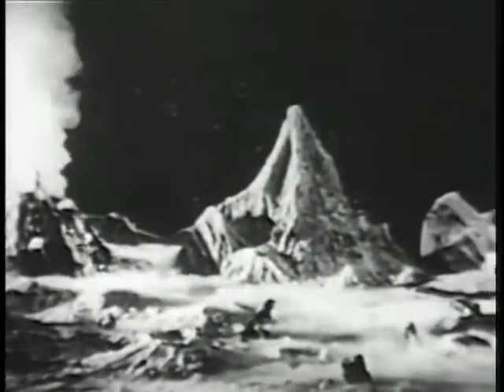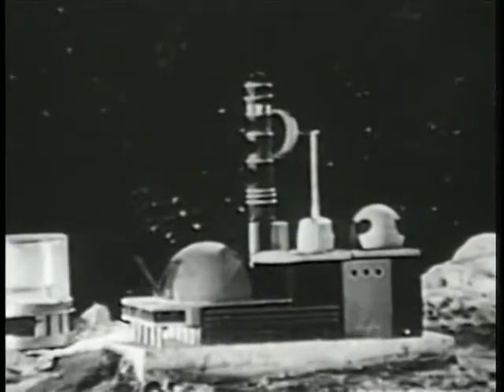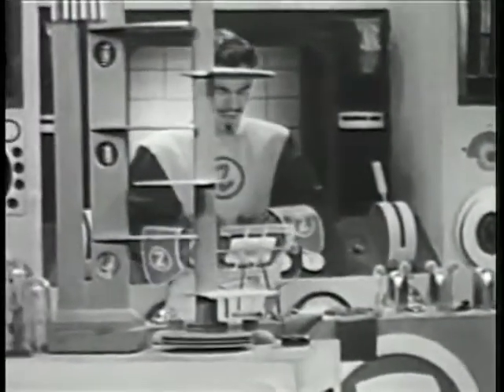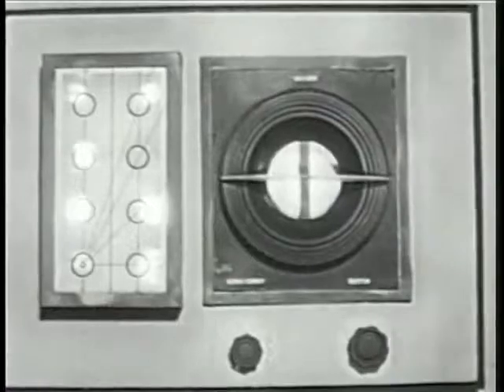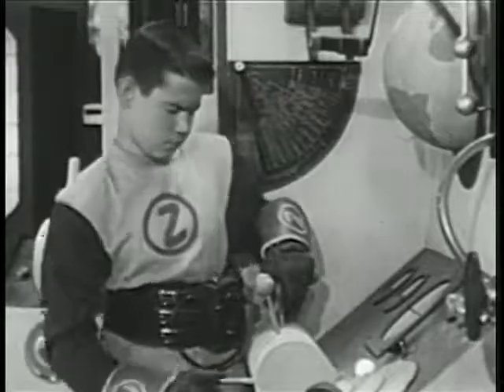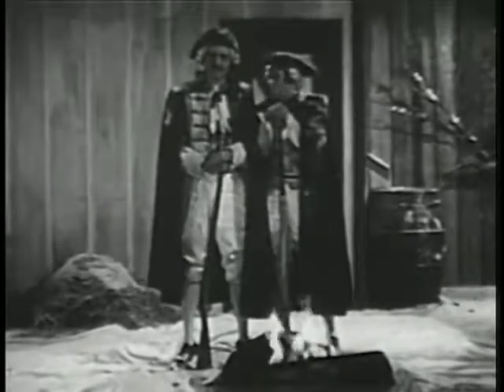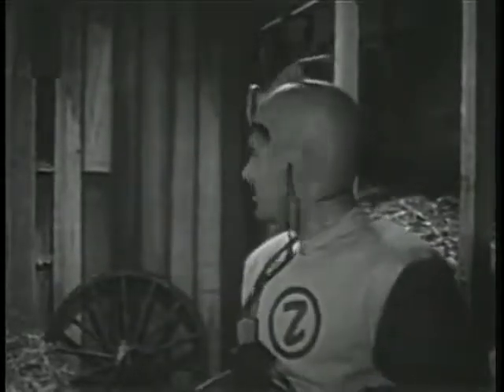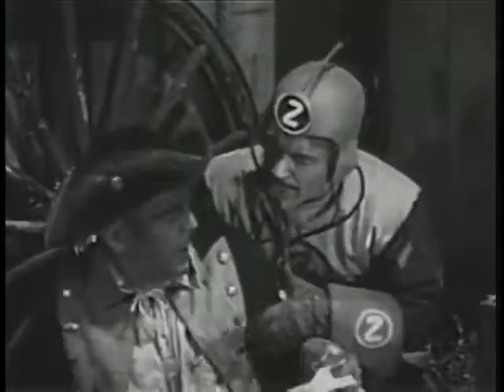Captain Z-Ro : Washington and Howe 1956 Sci-Fi TV Show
Captain Z-Ro sees that an important message needed by General Washington is intercepted by the British. The Captain mounts a rescue mission to retrieve the message and get it to Washington.